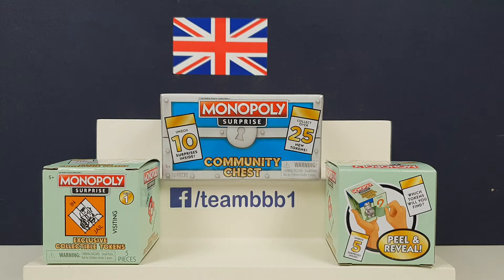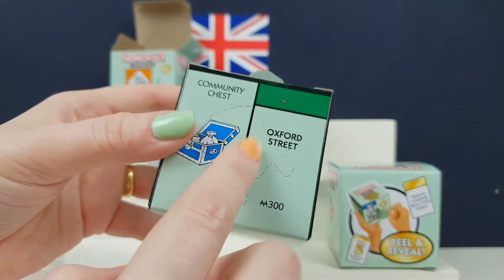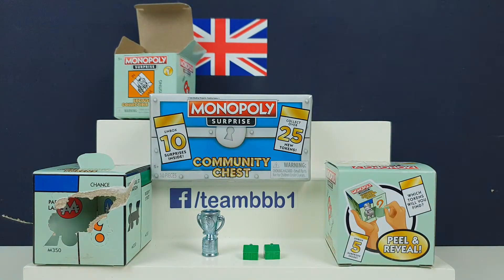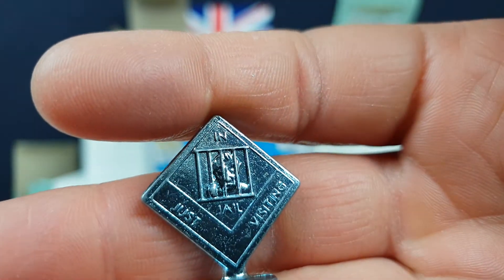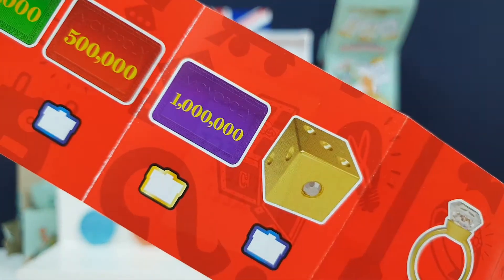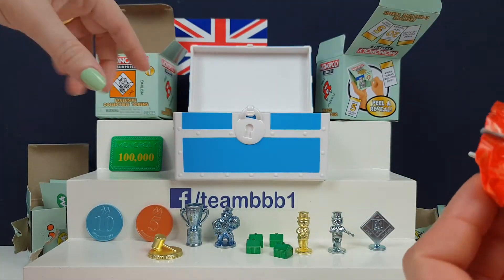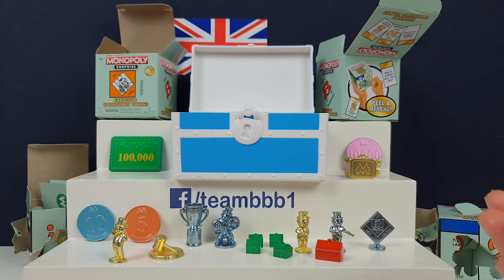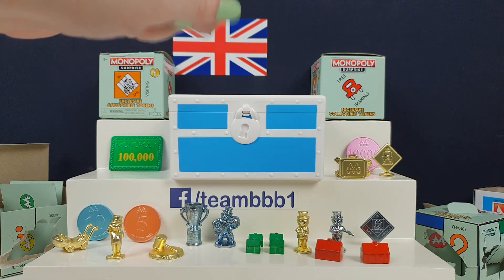MONOPOLY SURPRISE! Exclusive Collectible Tokens Series 1 Community Chest Peel and Revel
MONOPOLY SURPRISE UNBOXING!

We got some of the Brand New Monopoly Surprise to open today!

We brought one of the larger Community Chest blind boxes and 2 of the smaller ones
The smaller ones have 5 surprises inside, and the bigger one has 10.
The surprises inside the  types are different, smaller ones have silver surprise and the bigger one has gold tokens.

So lets roll the dice and see where we land on what we think of these new collectibles!